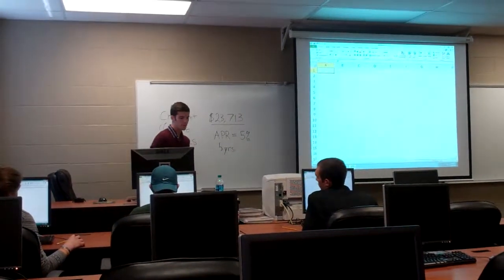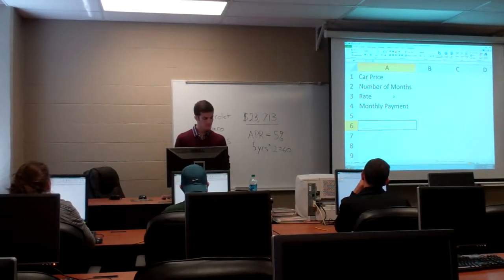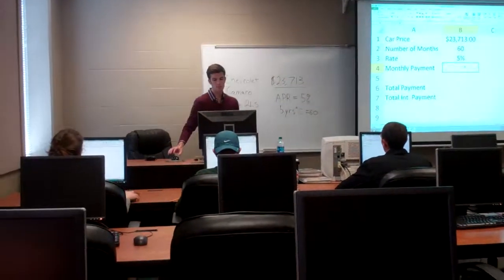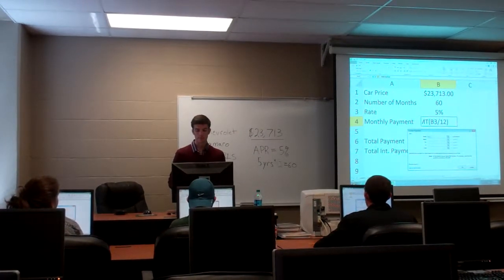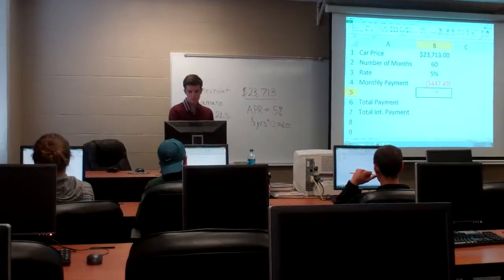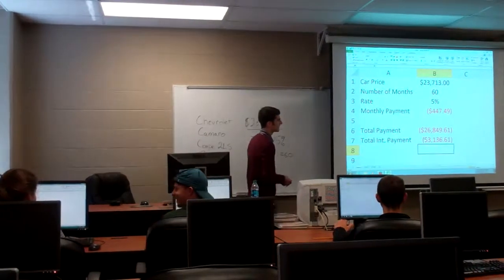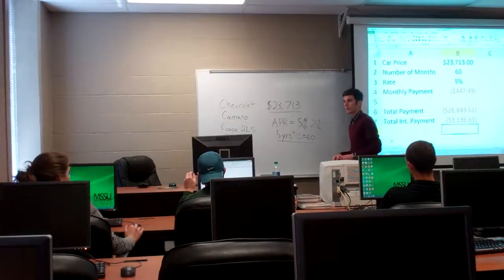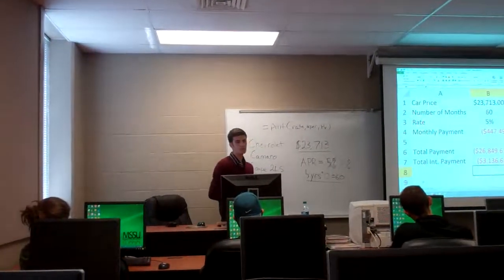Microteaching 2: Wooldridge